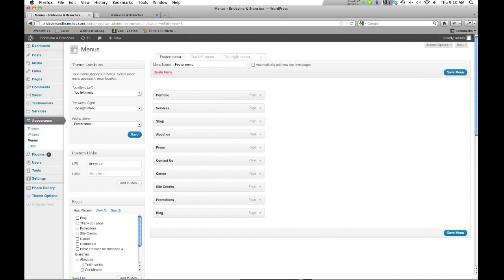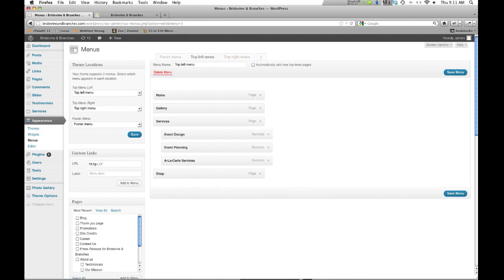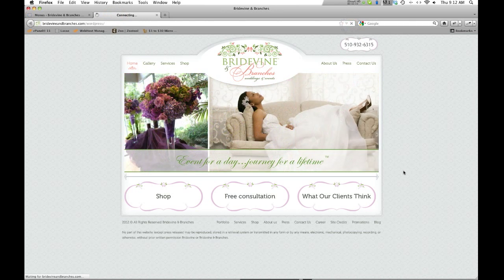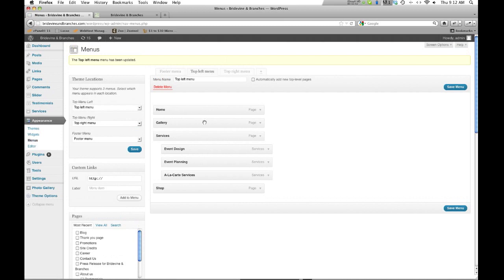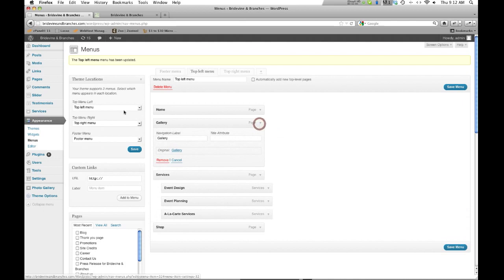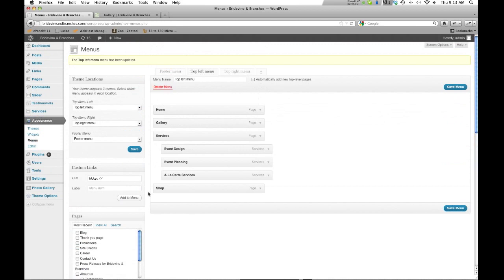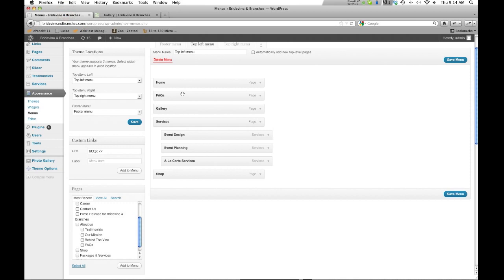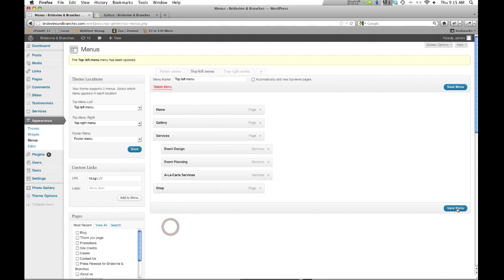Bridevine and Branches Menus